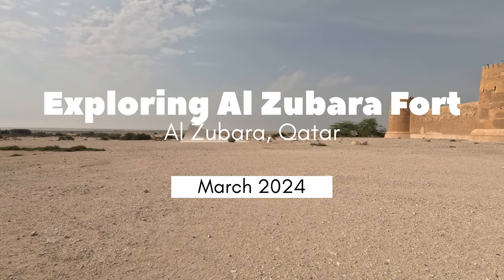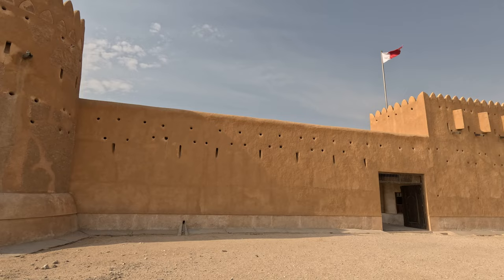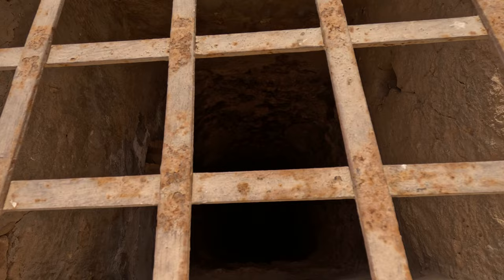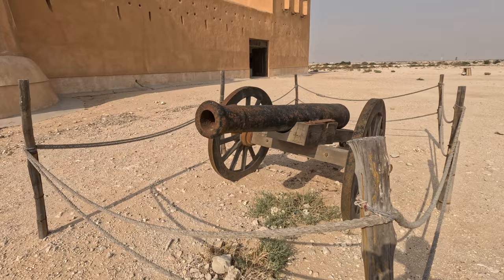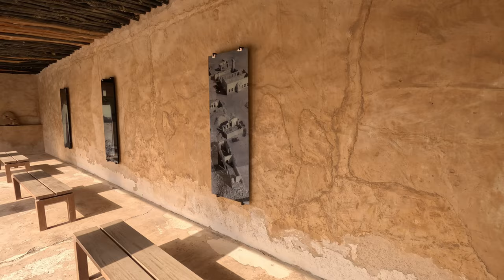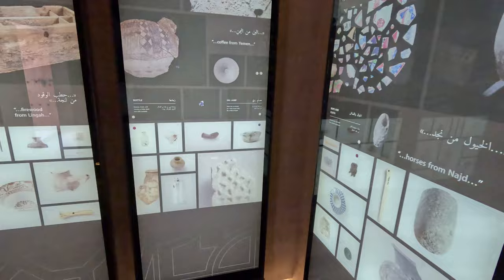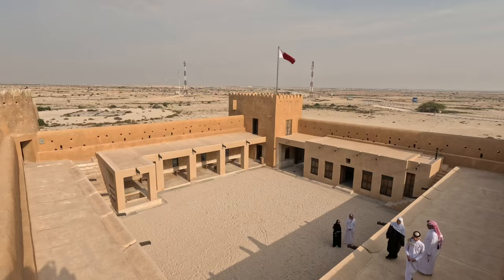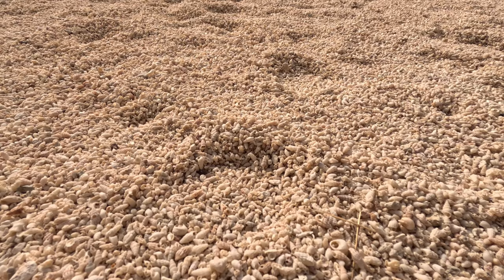Exploring Al Zubara Fort | Qatar's Hidden Gem & Historical Landmark | Travel Vlog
Welcome to our immersive journey through Al Zubara Fort, a captivating symbol of Qatar's rich heritage and cultural legacy. Join us as we delve into the storied walls and hidden treasures of this historic fortress, offering a glimpse into the country's maritime history and trading past.

Built in 1938 during the reign of Sheikh Abdullah bin Jassim Al Thani, Al Zubara Fort served as a coastal defense outpost and a bustling trading hub, facilitating commerce between Qatar, the Arabian Peninsula, and beyond. Today, it stands as a testament to Qatar's resilience and enduring cultural identity.

In this video, we'll take you on a guided tour through the fort's tranquil courtyard, ancient walls adorned with captivating imagery, and rooms housing archaeological treasures dating back centuries. From fragments of jewelry to pottery and artifacts, each discovery provides valuable insights into Qatar's maritime heritage and cultural exchanges.

Ascend with us to the fort's highest point, offering breathtaking vistas of the surrounding landscape, and explore the gift shop where you can find souvenirs to commemorate your visit.

Join us on this journey of exploration and discovery, celebrating the beauty and history of Al Zubara Fort.